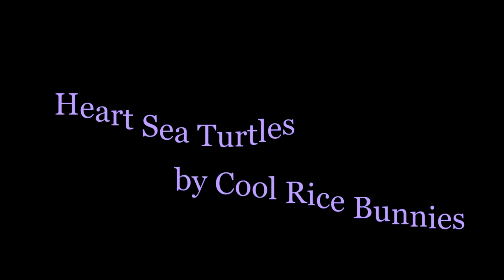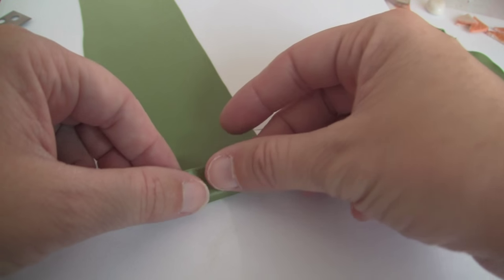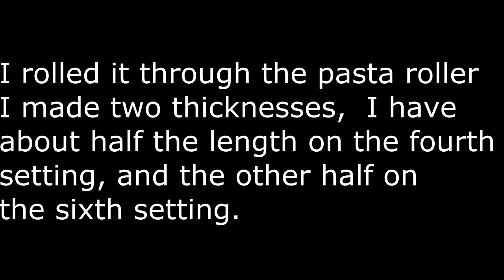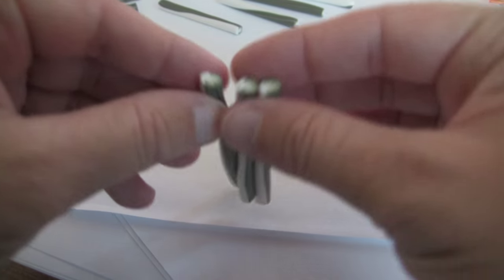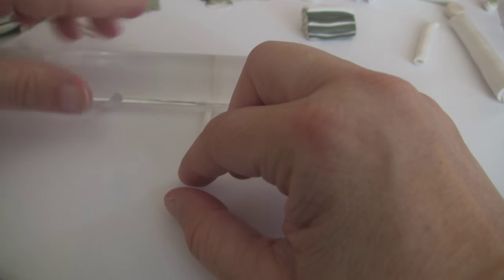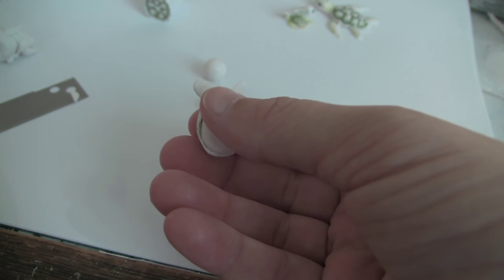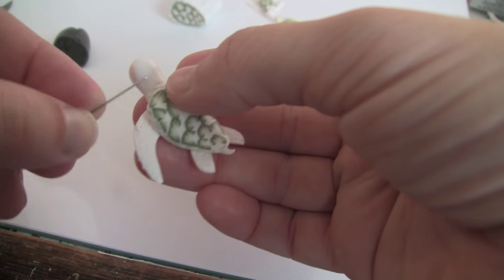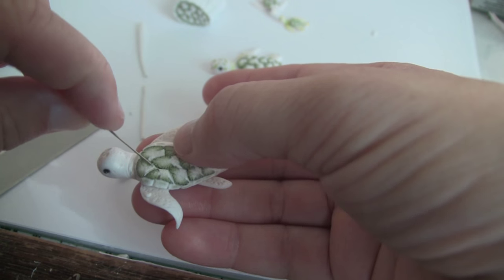Albino Green Sea Turtle Tutorial, Collaboration with CoolRiceBunnies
Here is Lily's channel

Here is the link to the Turtle Adoption page on WWF
Here are other ways to help that don't require a donation